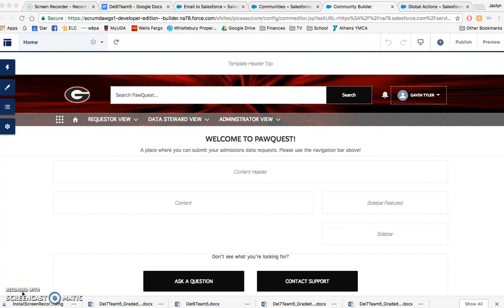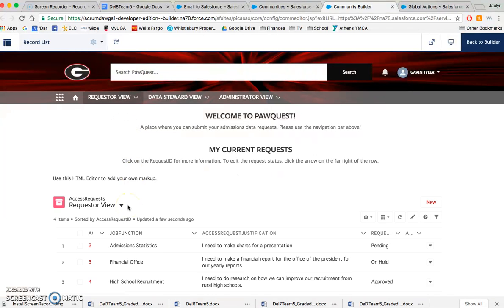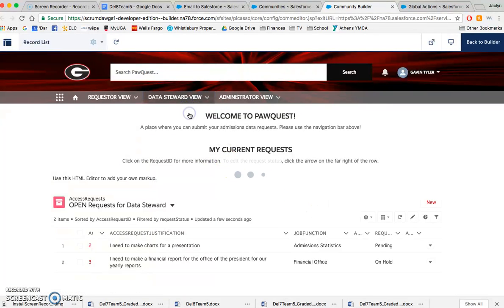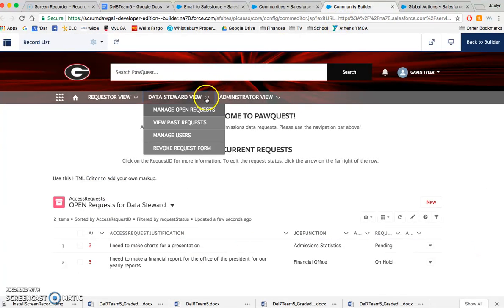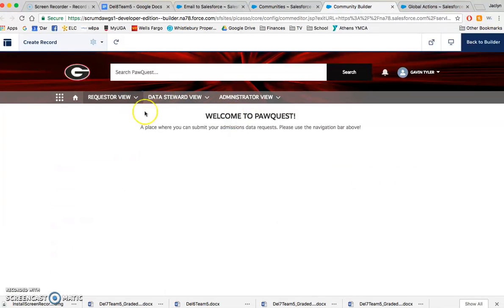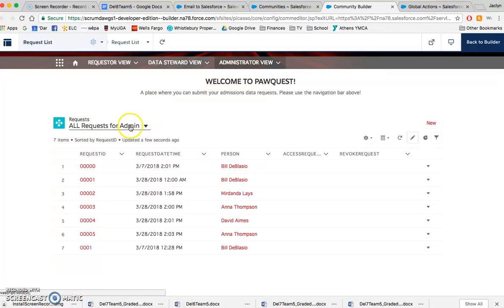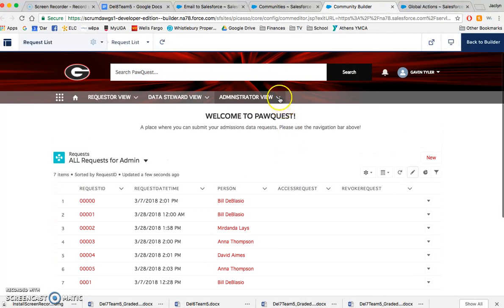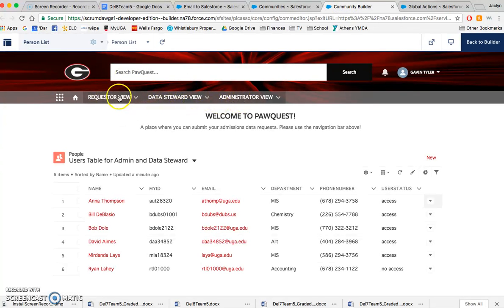Sprint 4 Screencast